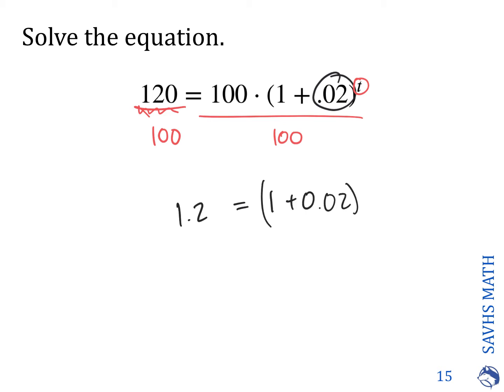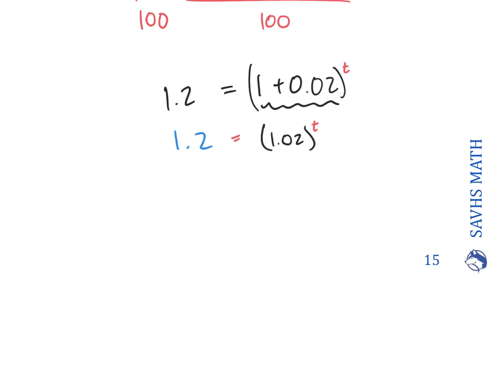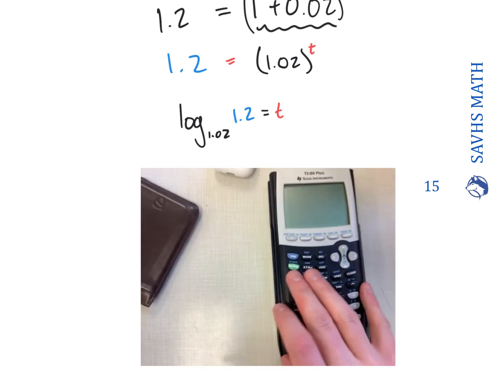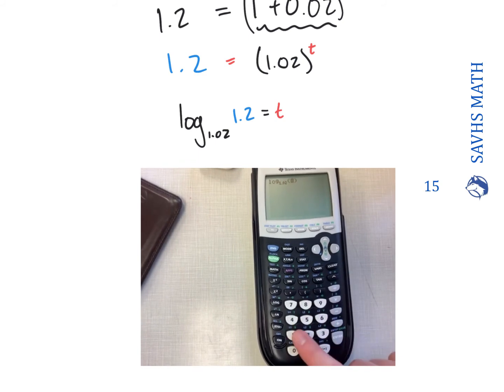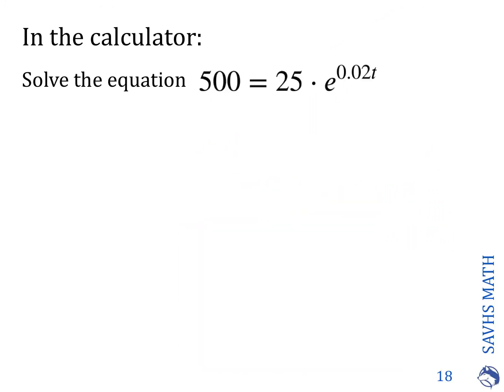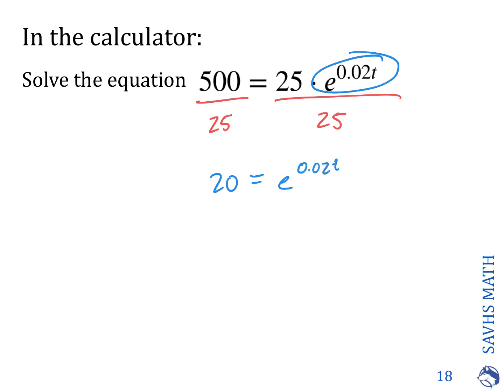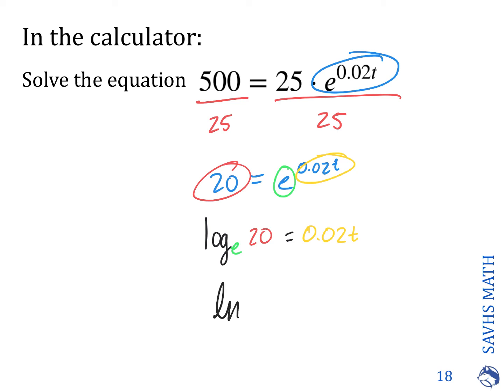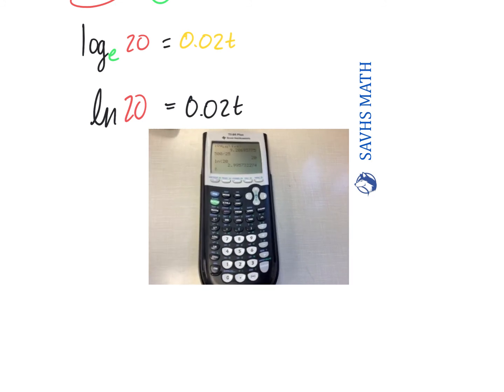12 - Intro to Logs FA2 video 2.mp4